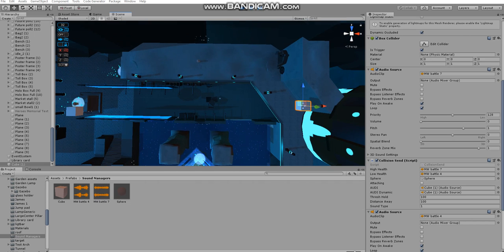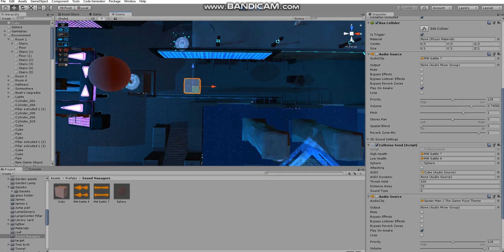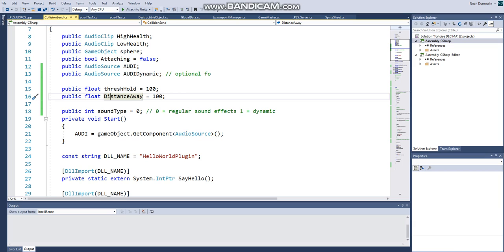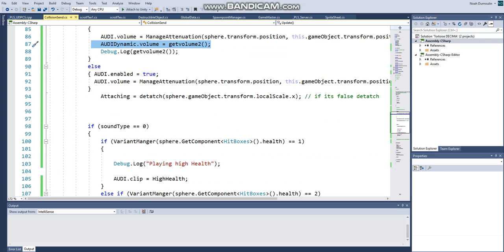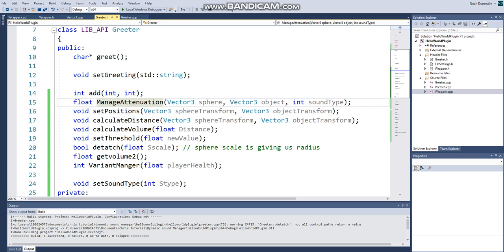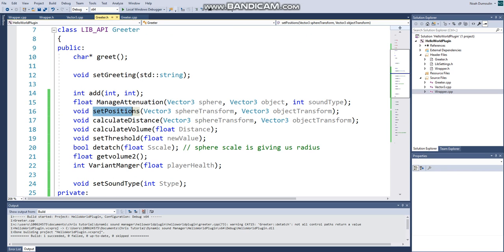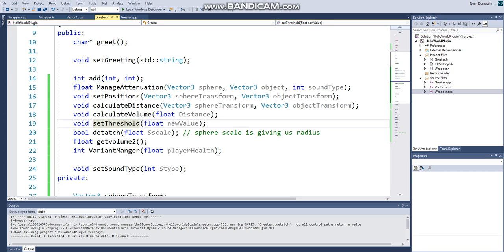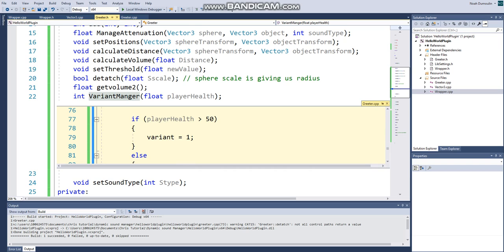Assignment 2 dynamic sound managment